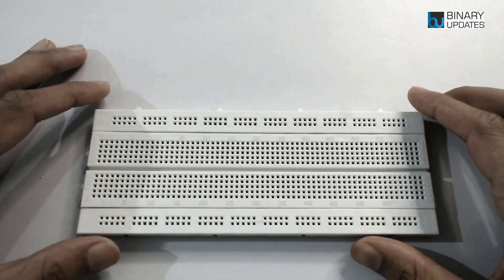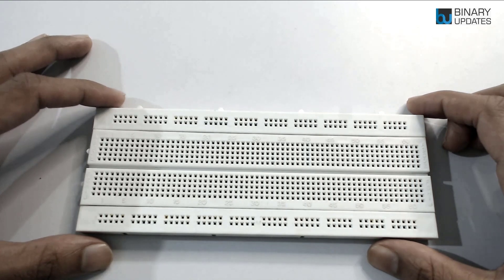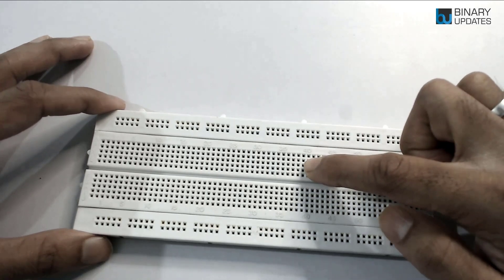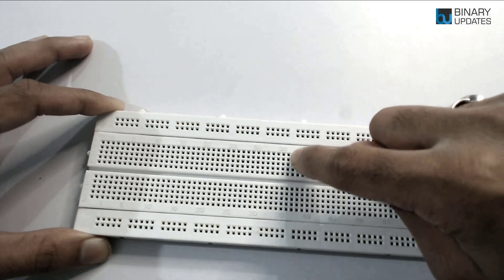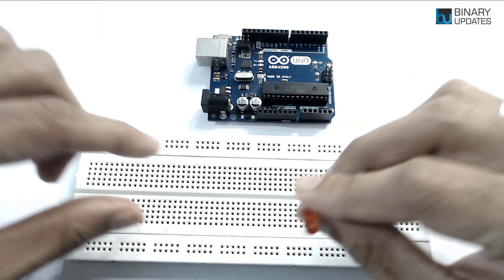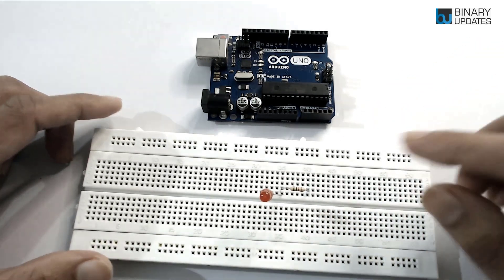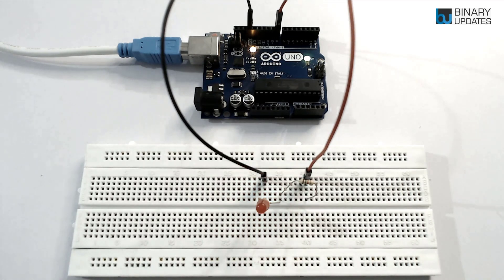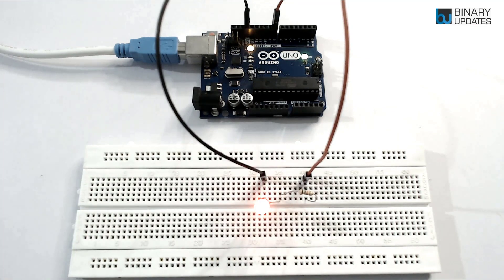Learn how a Breadboard works and How to use It?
Let’s learn how a breadboard works and how to use it. If you're new to electronics and want to connect external devices like led, switches, and sensors to the microcontroller boards, then you must consider using a breadboard. It is commonly used to prototype electronic projects. Now breadboard comes in various shapes and sizes. In this video lesson, we'll concentrate on a full-size breadboard. This will make your life easy while working with complex electronic circuits. Here we've shown you live how to use a breadboard to interface led, a resistor with a microcontroller.

Umesh Lokhande
BINARYUPDATES.COM